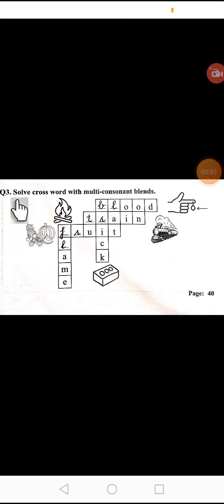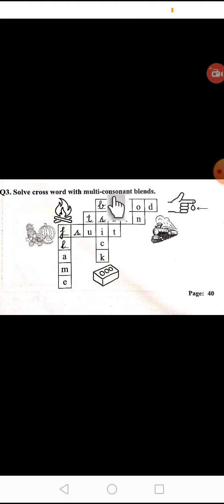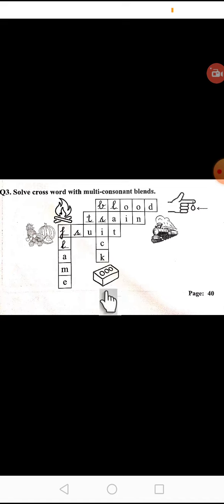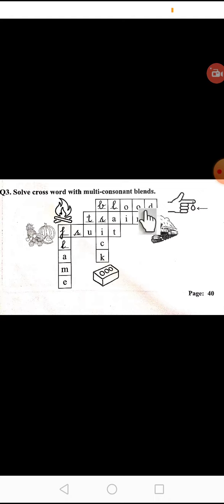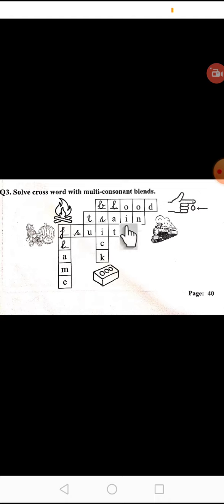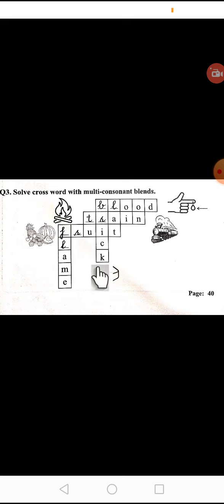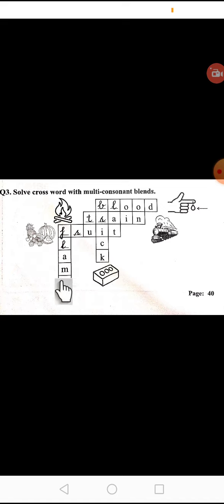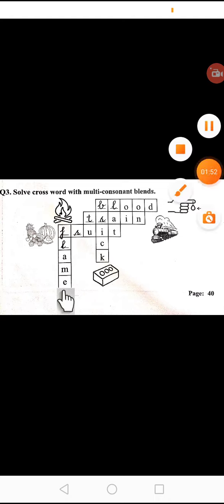prep 3rd term 21 phonics 6